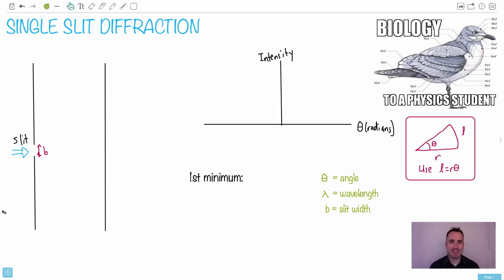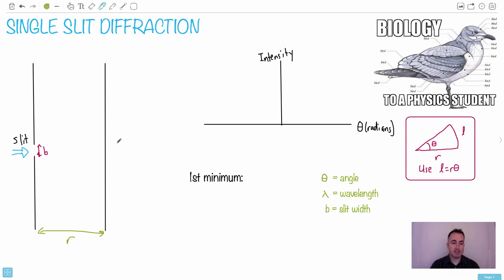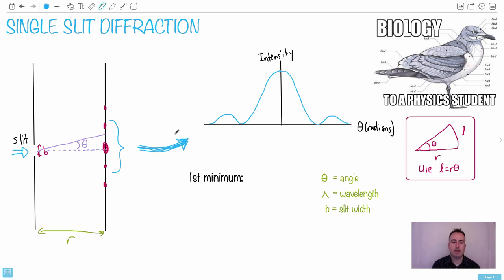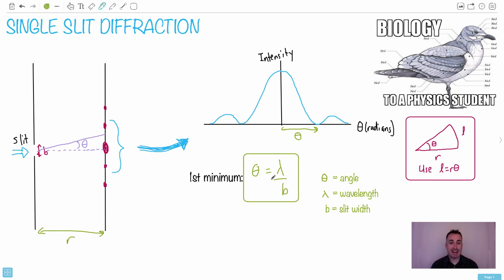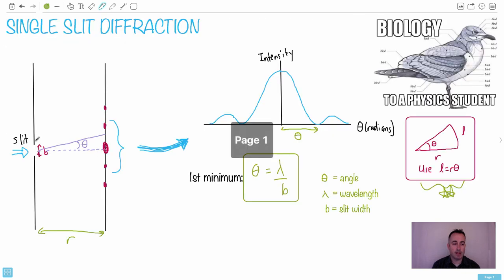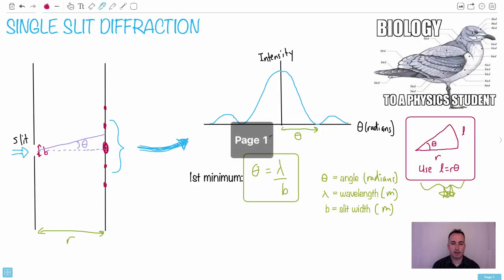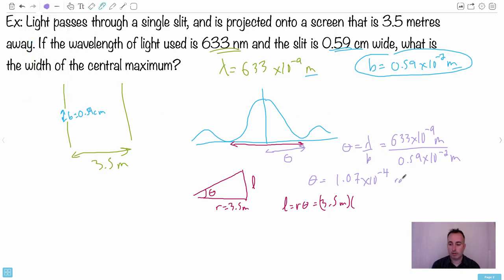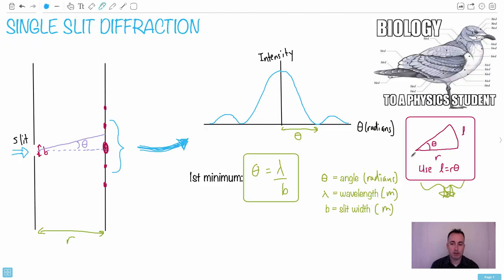Single slit diffraction [IB Physics HL]